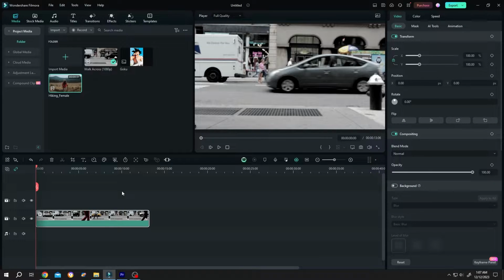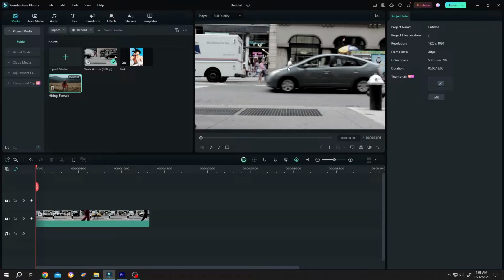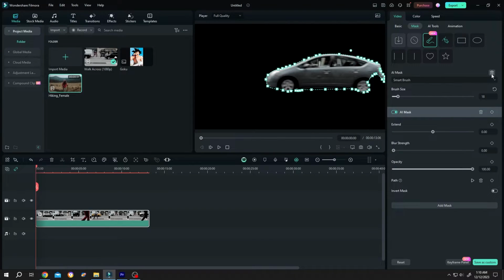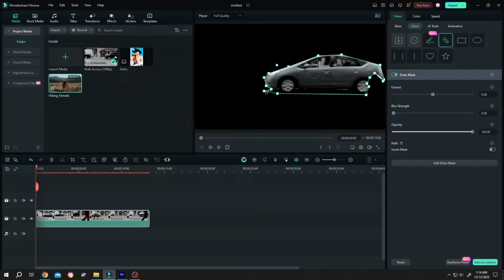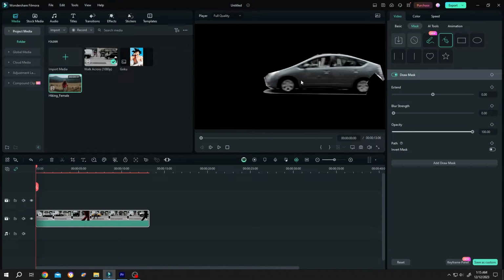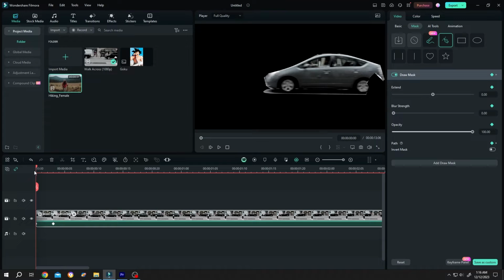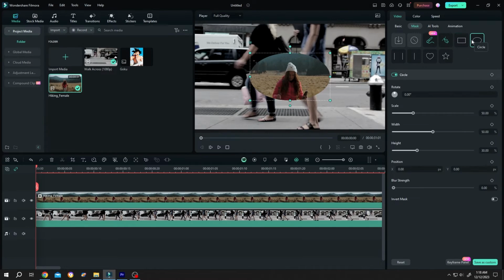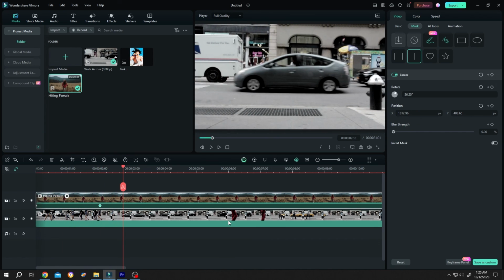Masking Masterclass | Filmora 12 & 13 Tutorial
How to use masking techniques, such as AI masking or manual masking, to mask an object in Filmora 12 & 13. This is a beginner friendly tutorial on filmora video editing.